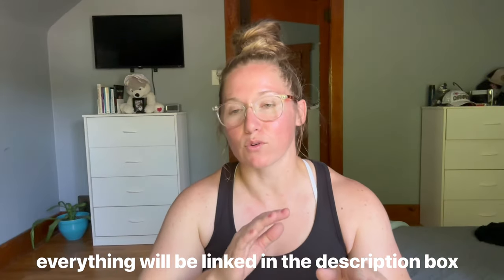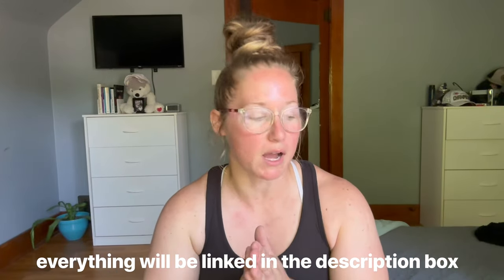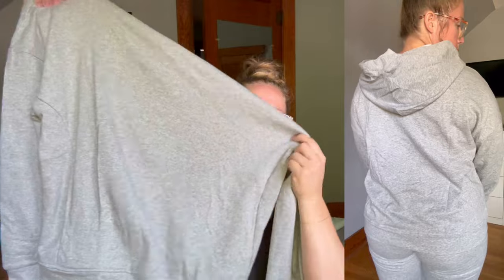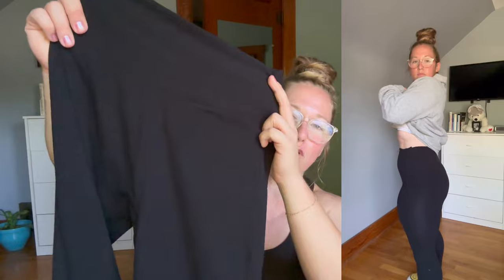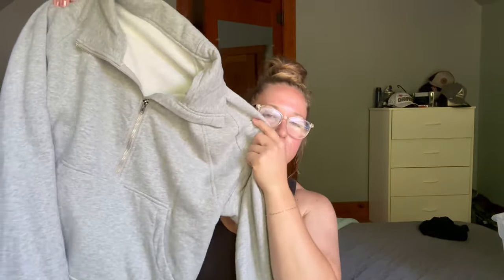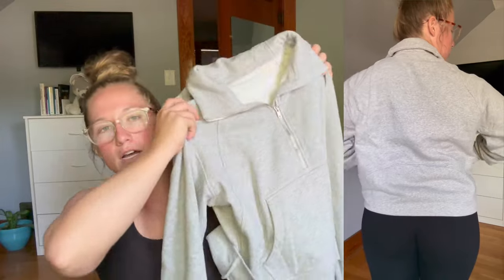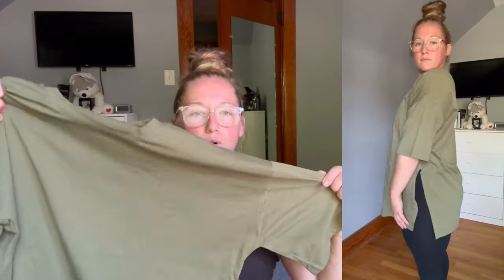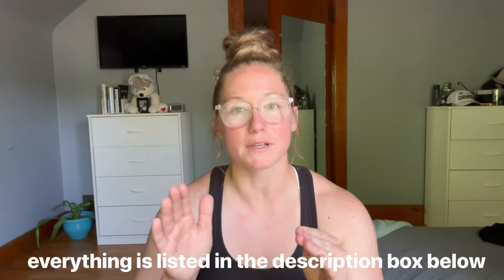The Perfect Sweat Set | Amazon Fall Fashion Haul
Fall is just around the corner so I wanted to bring you a little fall fashion haul from Amazon!

EVERYTHING LINKED HERE
Grey Set
Black Leggings
Grey 1/4 zip
Green Oversized Shirt
Brown Set

FAVORITE AMAZON LEGGING BRAND
CRZ Yoga Leggings